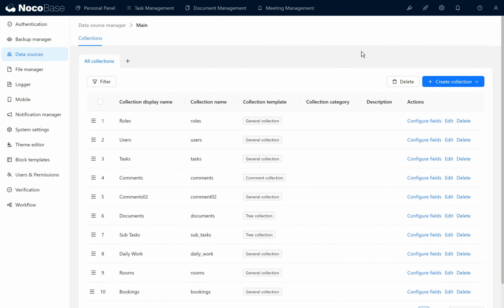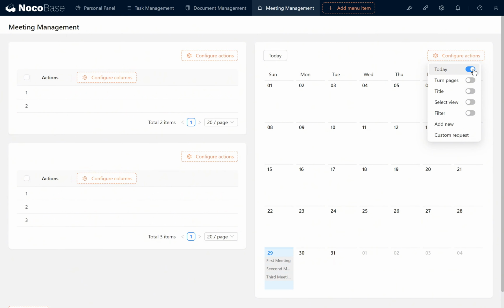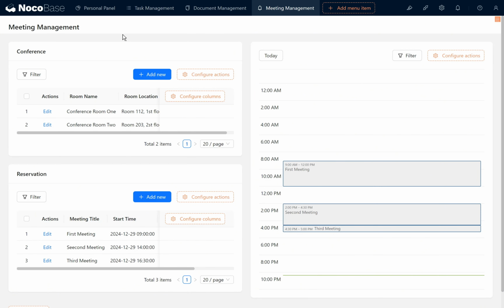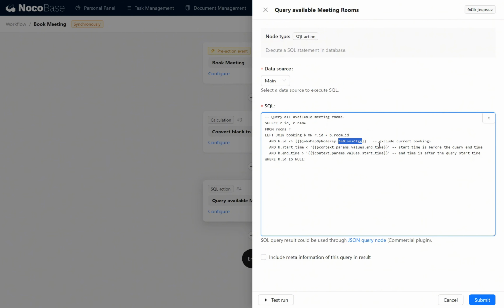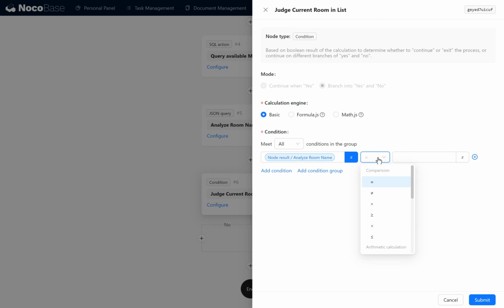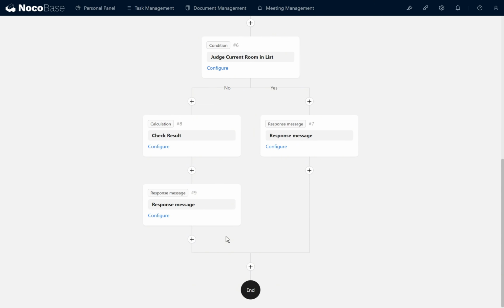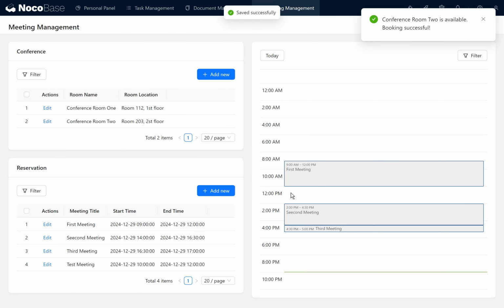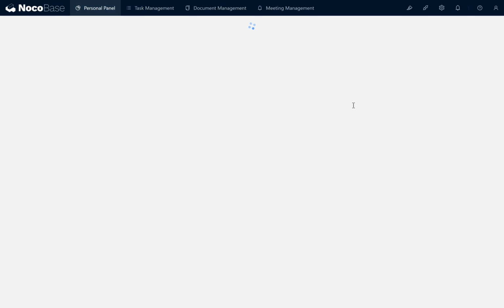NocoBase 101: Meeting Rooms Booking: WorkFlows & SQL statements-12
By now, you must be well-acquainted with NocoBase.

In this chapter, we’ll implement a specific scenario: the Meeting Rooms Management Module.

This module encompasses features such as Meeting Rooms Booking and notifications. We will build this module step by step, starting from scratch and gradually adding complexity. Let’s begin by designing the foundational database schema for this module.

This is Chapter 11 of our tutorial series: Meeting Rooms Booking: WorkFlows & SQL statements.